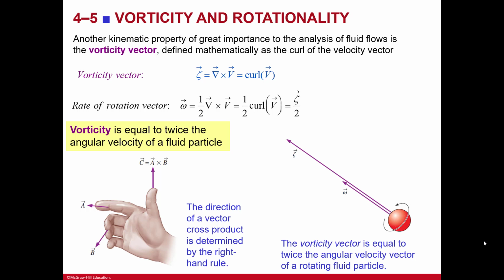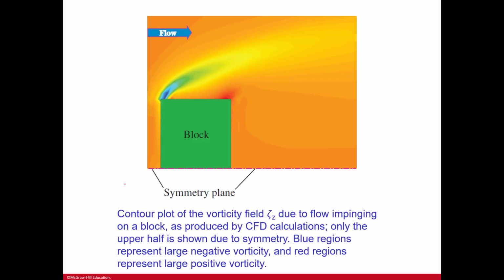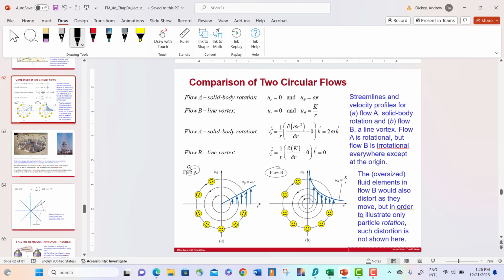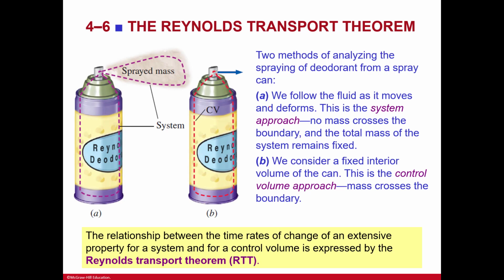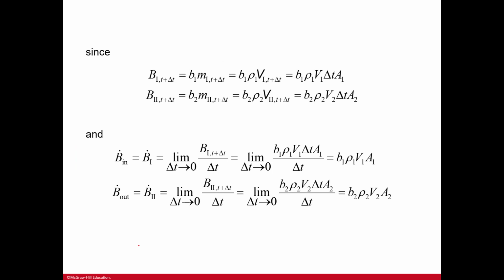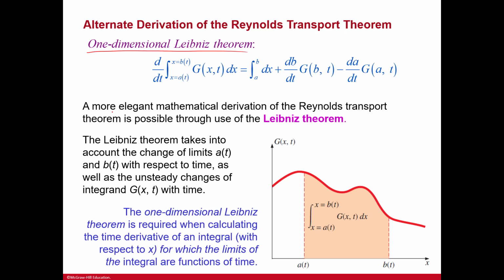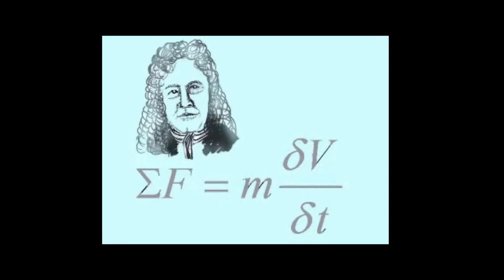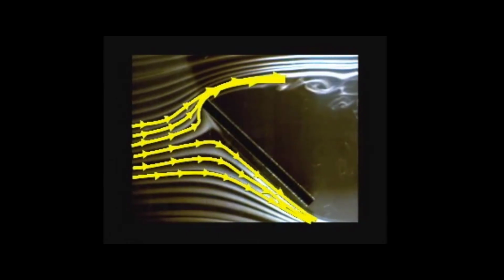Fluid Chapter 4 Lecture 2